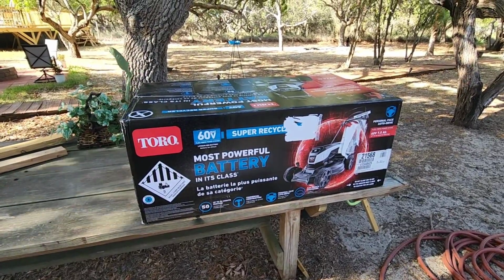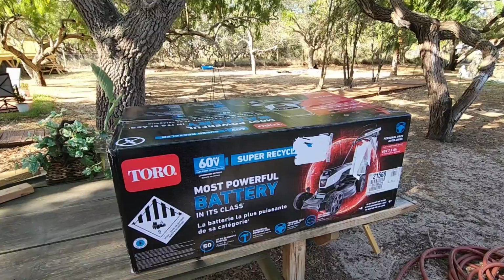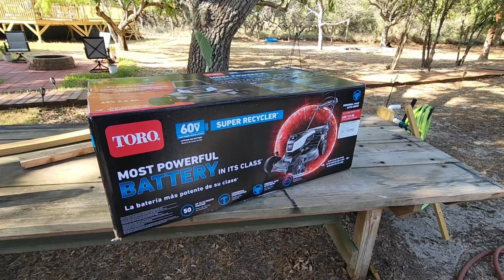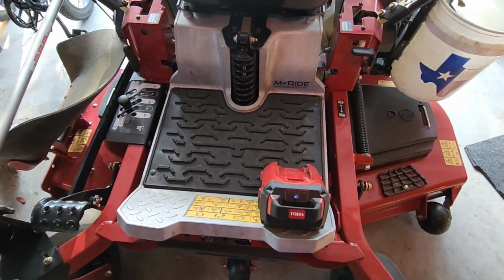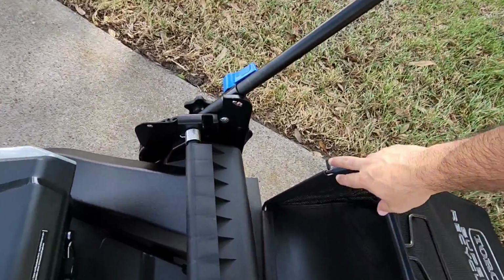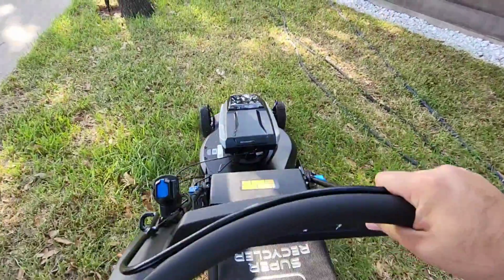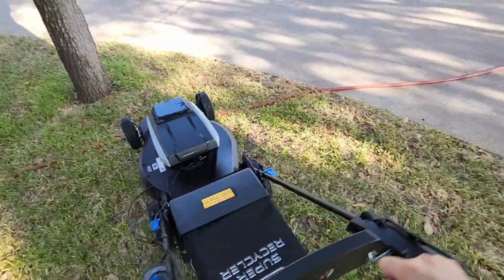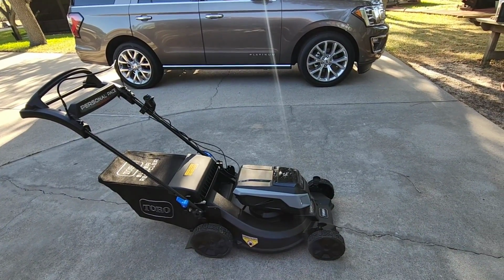Wow! This came in the mail from TORO and surprised me BIG TIME! Super Recycler 60v 22" Mower!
Toro Flexforce 22" 60V Mower!